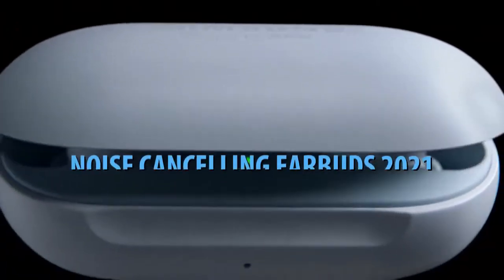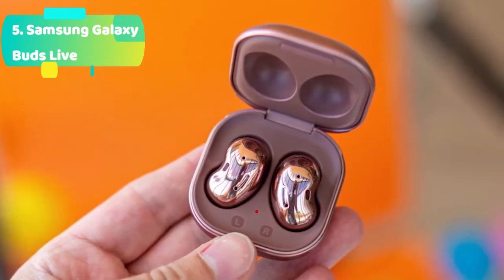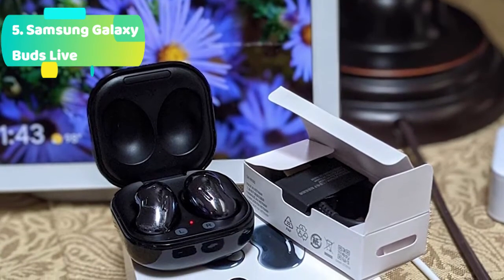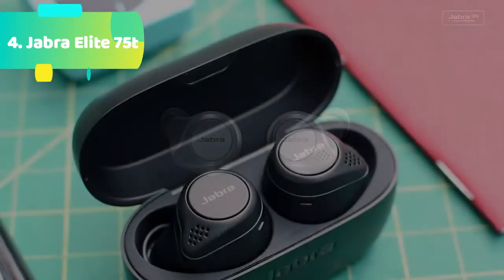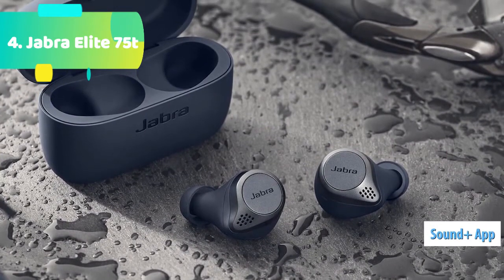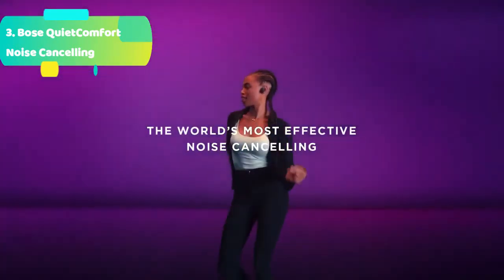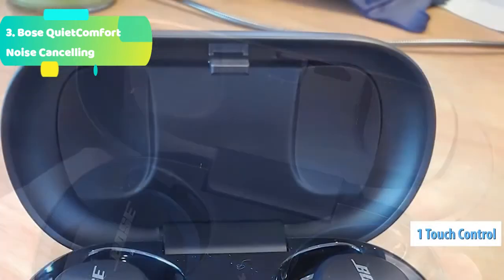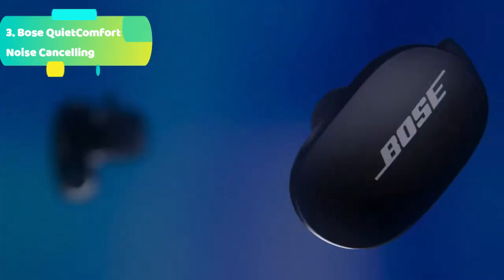Top 5 BEST Noise Cancelling Earbuds 2021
-Links to the Best Noise Cancelling Earbuds 2021 we listed in this video:

-US Links-

-5. Samsung Galaxy Buds Live

-4. Jabra Elite 75t

-3. Bose QuietComfort Noise Cancelling

-2. Sennheiser Momentum True Wireless 2

-1. Sony WF-1000XM3

-IN Links-

-5. Samsung Galaxy Buds Live

-4. Jabra Elite 75t

-3. Bose QuietComfort Noise Cancelling

-2. Sennheiser Momentum True Wireless 2

-1. Sony WF-1000XM3

Which is the best noise Cancelling earbuds?
Are noise Cancelling earbuds worth it?
What are the best earbuds in 2020?
What are the best noise Cancelling headphones to buy?
Is Sony WF 1000xm3 worth it?
What are the best cheap noise Cancelling earbuds?
Is Noise Cancelling bad for you?
Are there any noise Cancelling earbuds?
Why does noise Cancelling hurt my ears?
Is Bose or beats better?
Is Bose better than Sony?
Which is better Sony or Bose noise Cancelling headphones?
Can you sleep with Sony WF 1000xm3?
Can you sleep with Sony WH 1000xm3?
Is Sony WF 1000xm3 good for gym?
Is it bad to sleep with noise Cancelling headphones?
Is it safe to sleep with noise Cancelling headphones?
Why can I still hear with noise Cancelling headphones?
Are expensive noise Cancelling headphones worth it?
What do noise Cancelling earbuds do?
Are Samsung buds noise Cancelling?
Why is Bose hated so much?
What is the best Bose noise Cancelling headphones?
Is Bose 700 better than Sony?

noise cancelling headphone
headphone noise canceling
noise cancel headphones
noise canceling headphone
noise canceling headphones
noise-canceling headphones
noise-canceling headphones
noise-cancelling headphones
headphones noise-canceling
noise cancellation in headphones
headphone noise cancellation
noise-cancelling headphone
headphone for noise cancelling
cancelling noise headphones
headphone noise cancelling
headphone with noise cancellation
headphones noise cancelling
headphones with noise cancelling
noise cancelling headphones
noise headphones cancelling